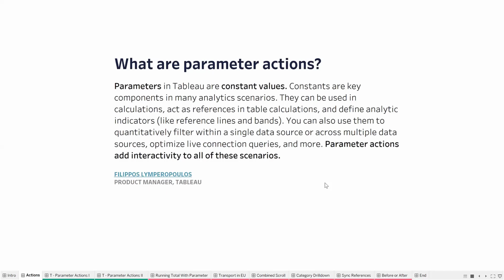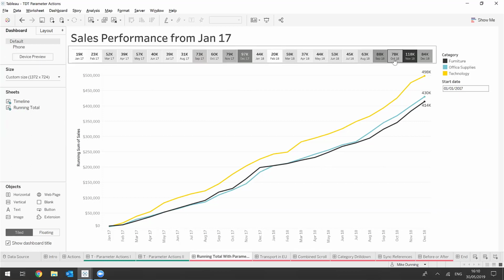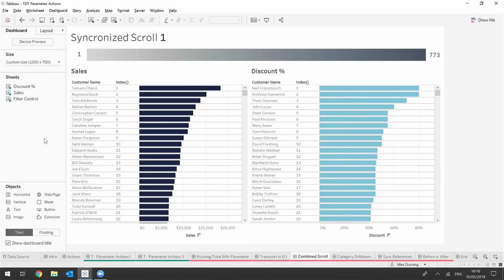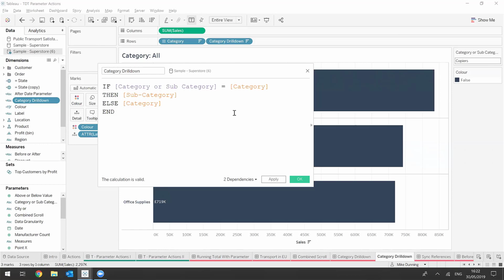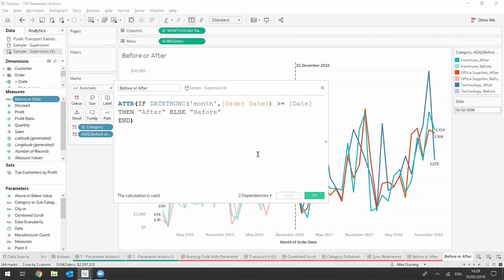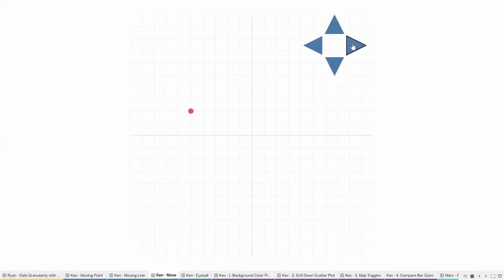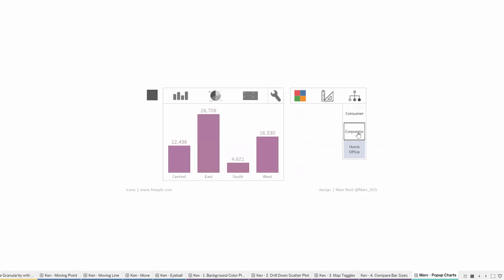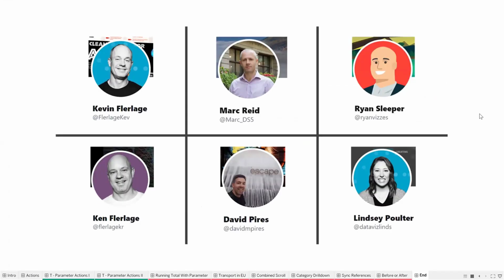Think Data Thursday: 2019.2 Bring the Action to Parameters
Parameter Actions bring lots of flexibility and a new level of interaction with your data. Tableau Ambassador David Pires will show examples where Parameter Actions can be used.